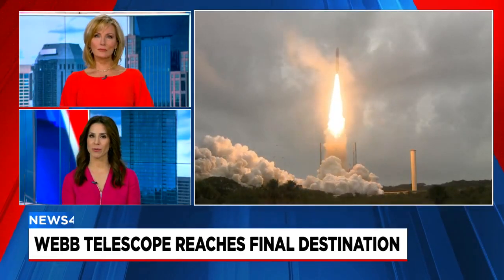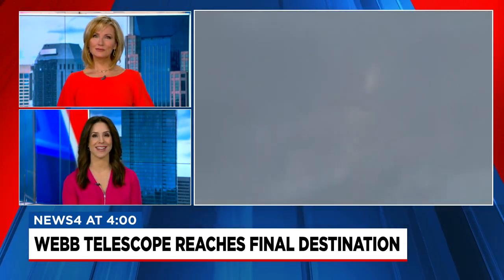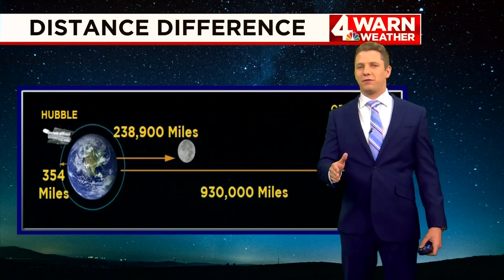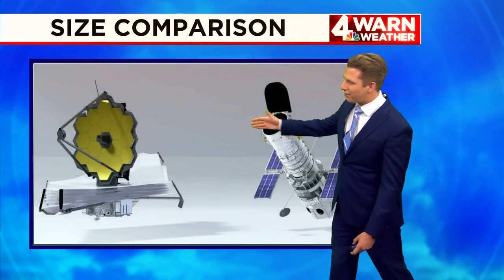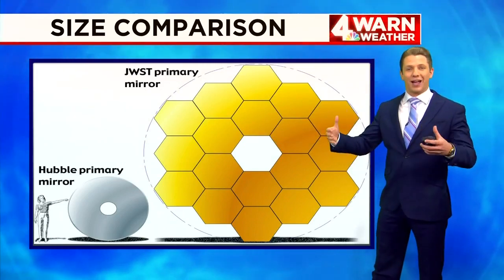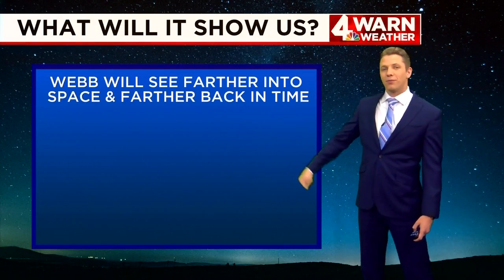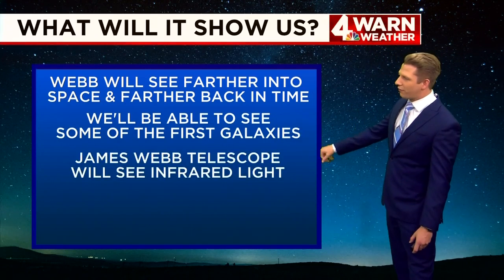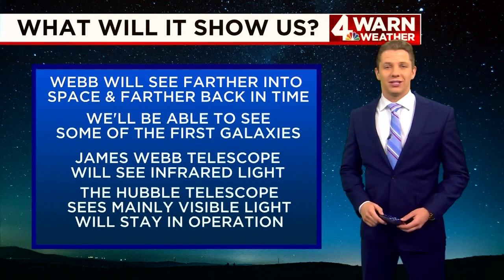Space telescope in place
Yesterday marked a moment for space exploration that NASA scientists have been waiting years for.  The most powerful telescope in, and out, of this world, has parked itself in its new home nearly 1 million miles away from earth.  4WARN Meteorologist Stefano DiPietro is here to break down the details of the James Webb Space Telescope.